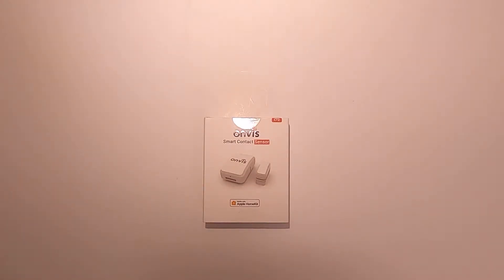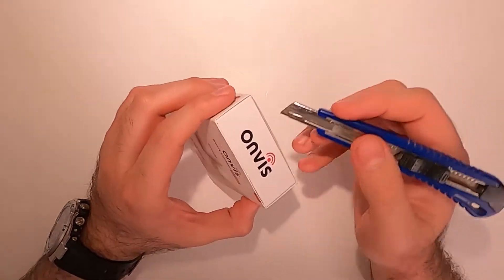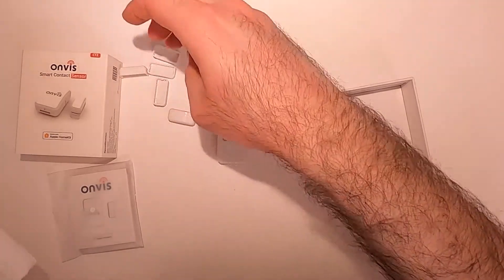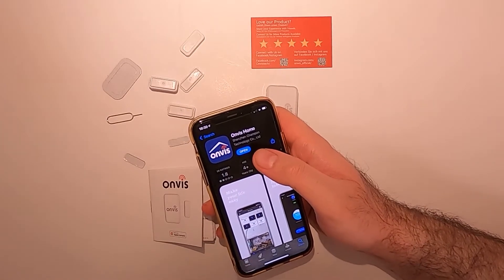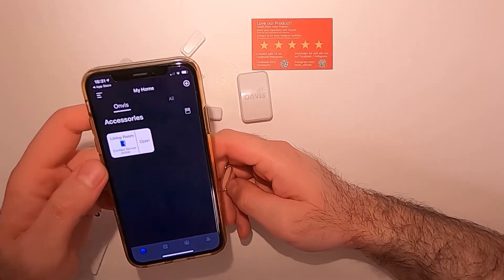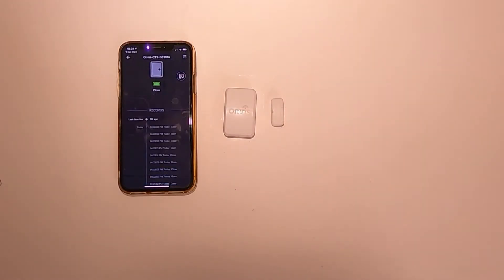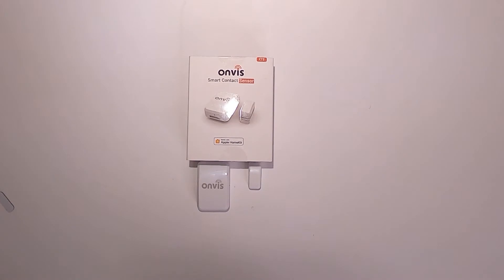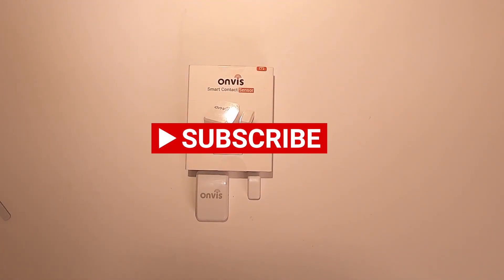IS THIS THE PERFECT CONTACT SENSOR FOR YOUR SMART HOME?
THE ONVIS CONTACT SENSOR UNBOXING AND REVIEW